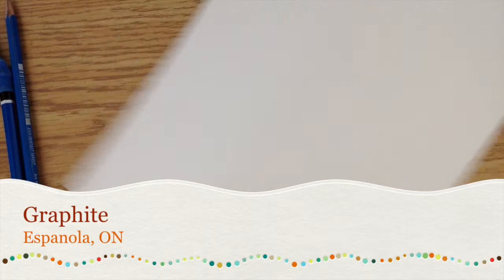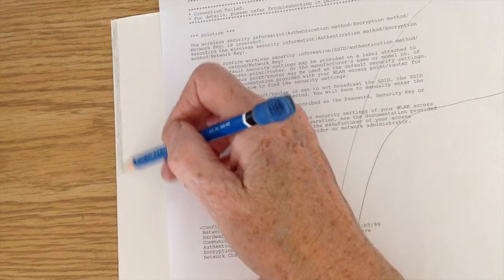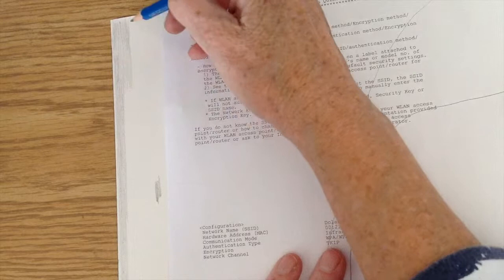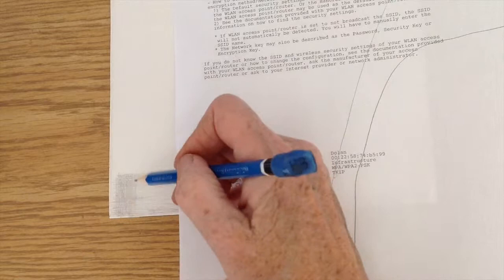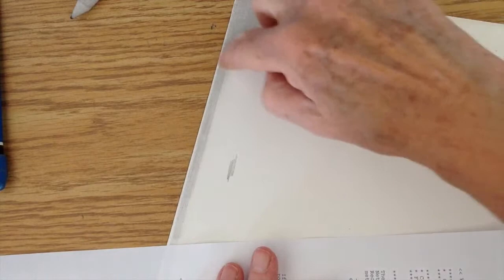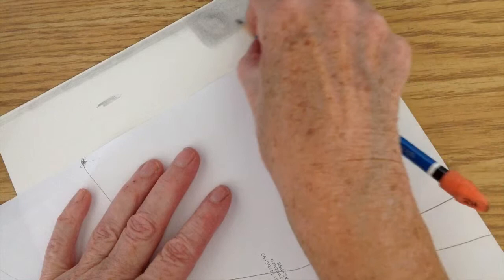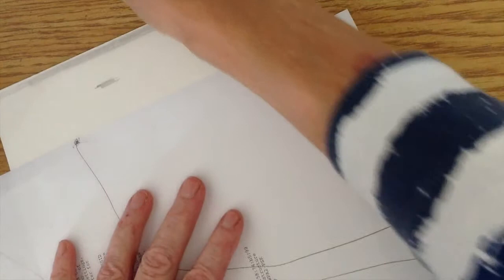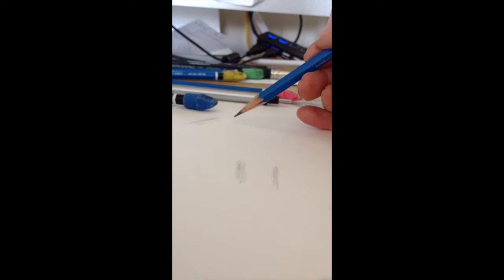Graphite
I know, I know. I need learnin' on how to make a video...but I hope you find this usefull, just the same. It's about 11 minutes long, sorry; I didn't edit it.If you like maybe I'll post some to my blog site, on the different strokes and techniques (not so amateurish).:)